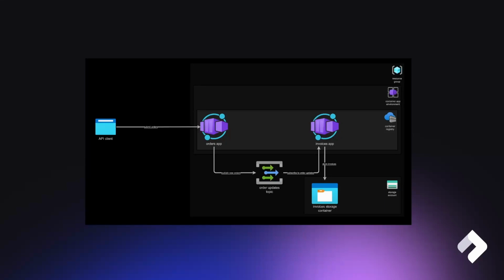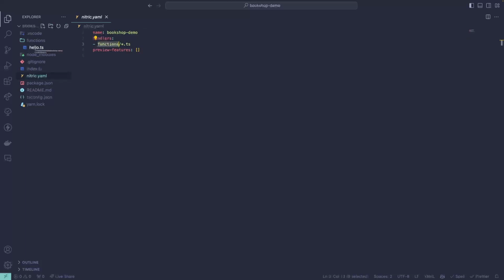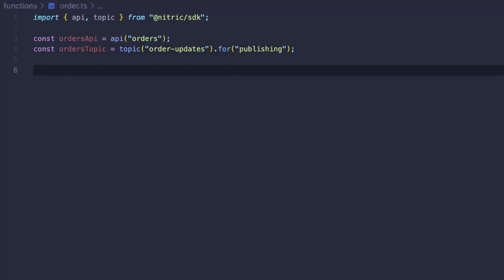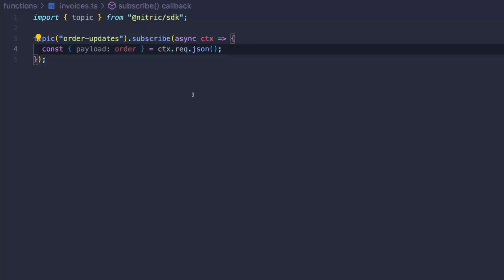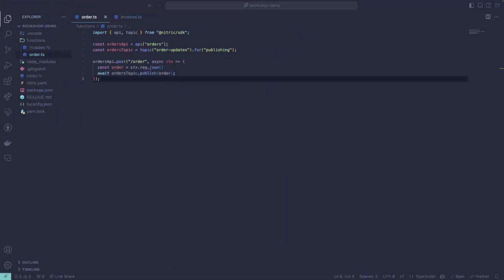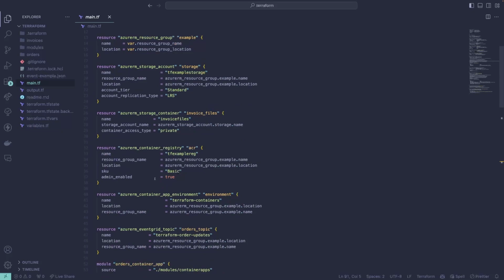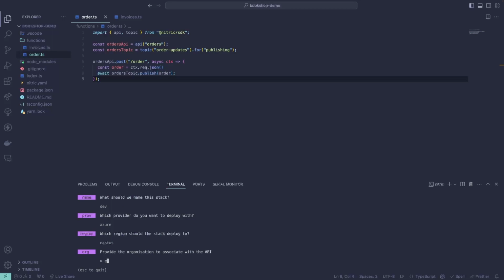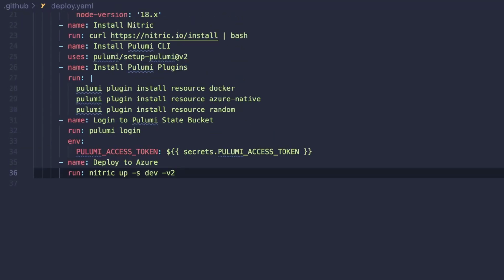We Sped Up Azure Development by Not Handcrafting Terraform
Build and deploy an application to Microsoft Azure in just a few minutes.

This demo uses Nitric with GitHub Copilot to build a simple e-commerce application with order and invoice services. Deploy from your local machine to the cloud, or push to GitHub and GitHub Actions picks up the changes and deploys to Azure using the native services.

0:00 What we're building
1:12 Building the ecommerce app with Nitric
5:08 Comparing to Terraform
7:45 Deploying to Azure
8:33 Creating a GitHub Actions workflow

See how smooth the dev experience can be deploying to Microsoft Azure with Nitric generating the cloud infrastructure code you need and acting as the glue between your GitHub repo and deployments into Azure. Developers can deploy infrastructure as part of your application rather than having a separate code base of IaC code, empowering you to own the project end-to-end.

We'll also show you how the approach with Nitric compares to using Terraform for infrastructure provisioning. Reduce the lines of code you need to write, maintain and understand – and streamline your CI/CD pipeline.